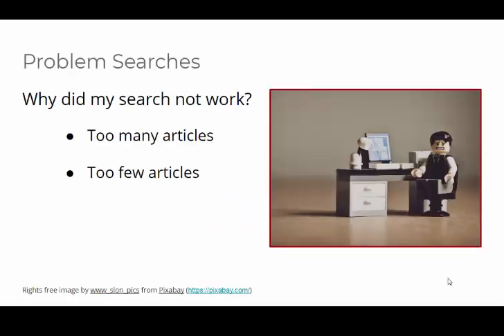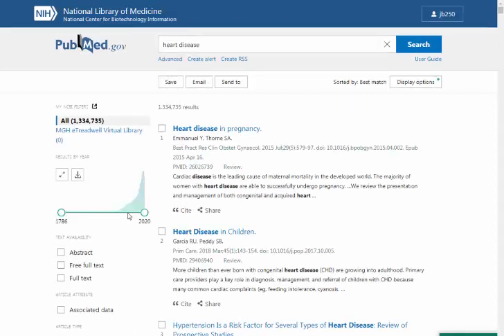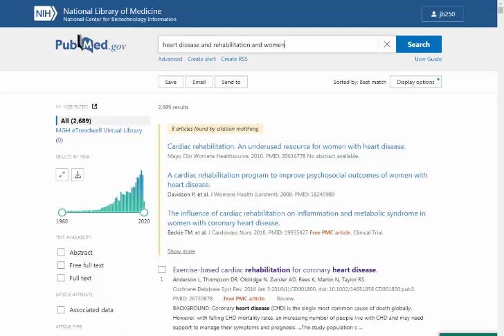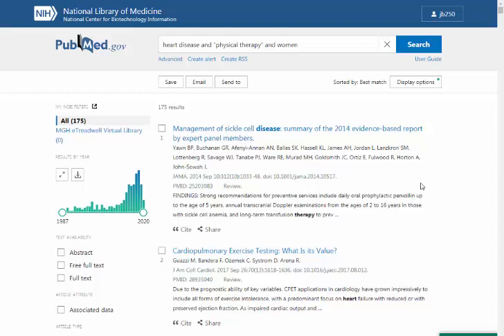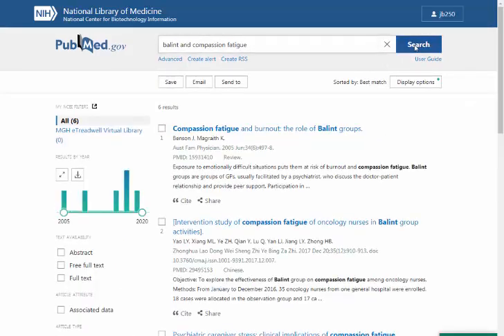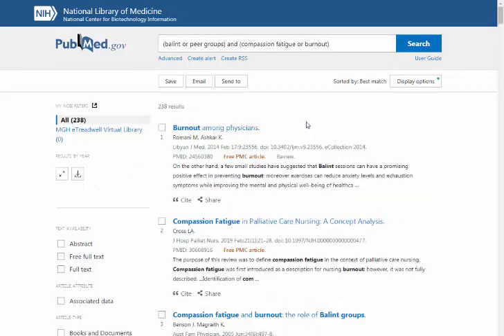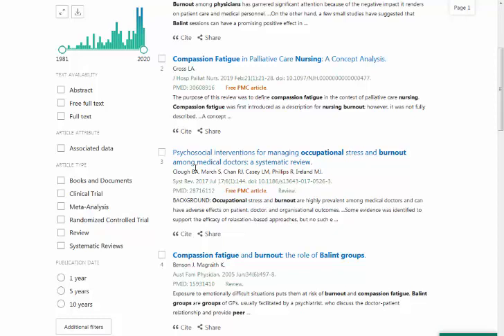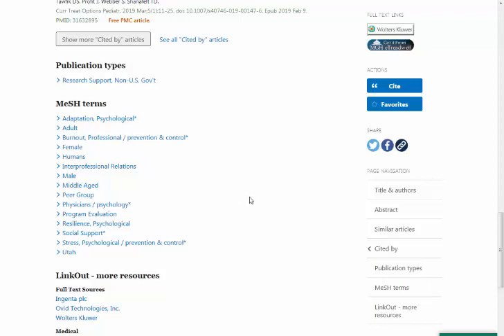Revising Your Search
The third video in the Mastering Keyword Searching series.